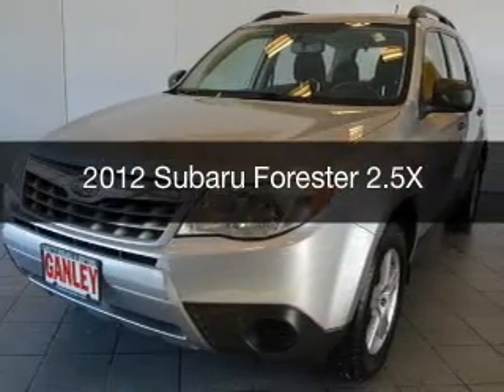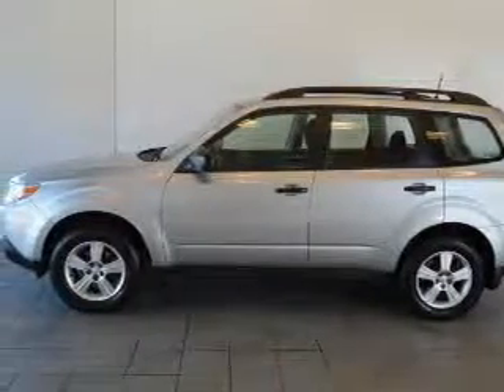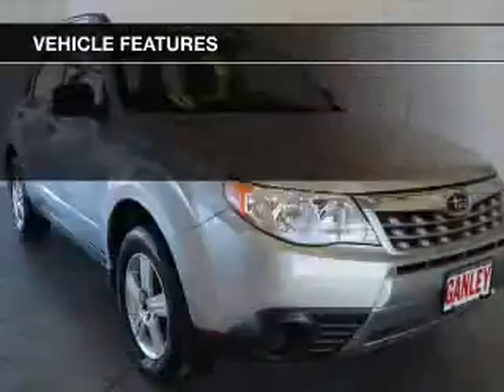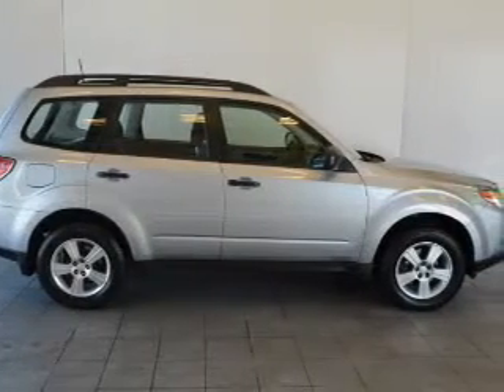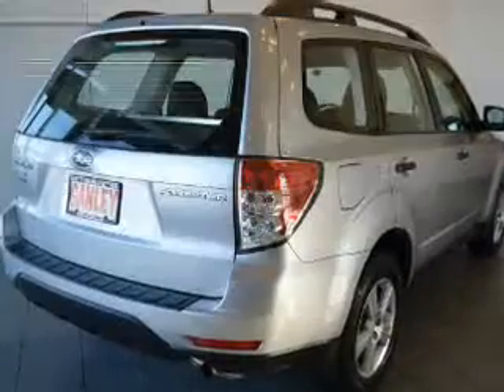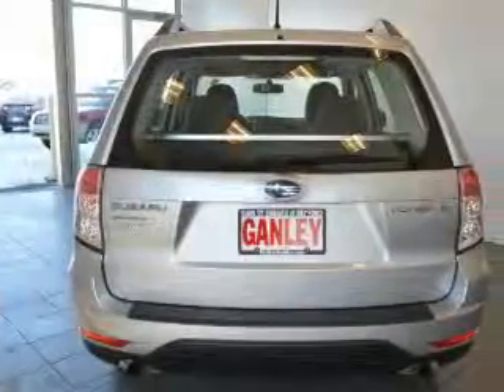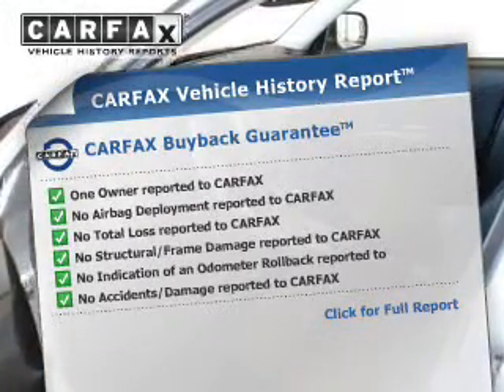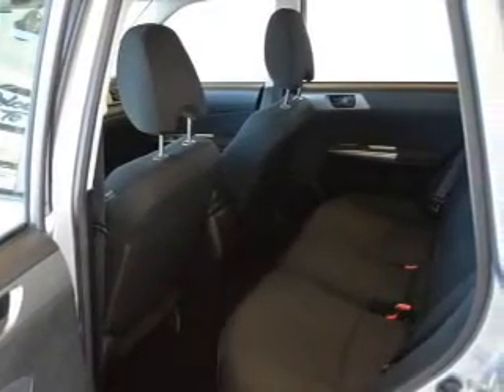2012 Subaru Forester - Bedford OH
Year: 2012
Make: Subaru
Model: Forester
Trim: 2.5X
Engine: 2.5 L, 4 cylinder
Transmission:
Color: Silver
Mileage: 67798
Address:
250 Broadway